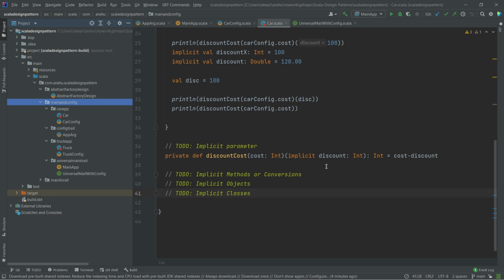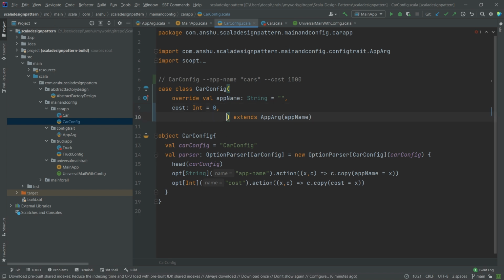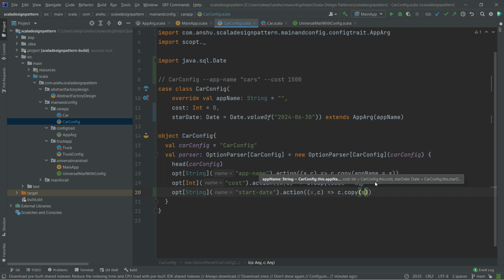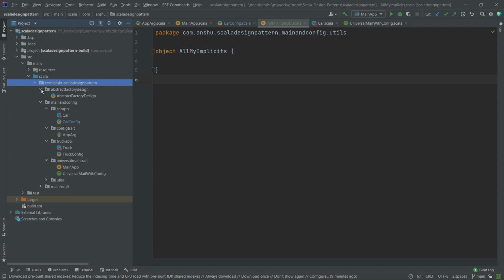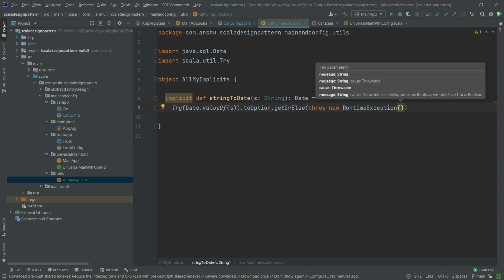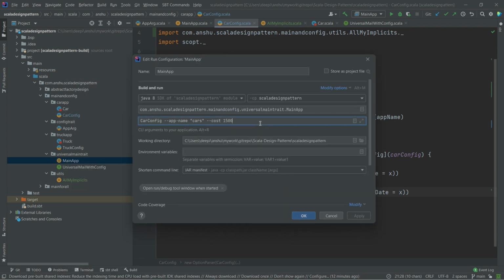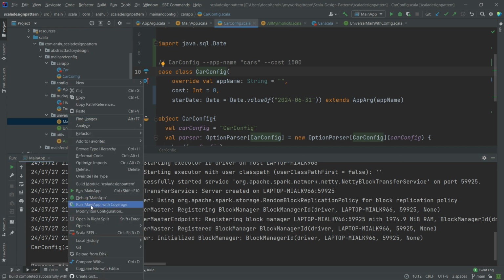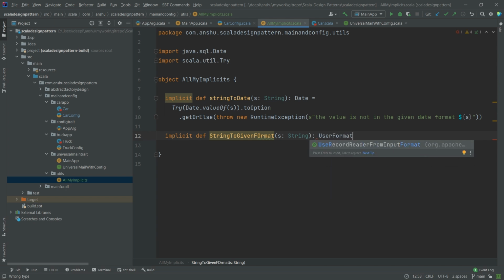Implicit Methods 1 - Implicit Scala Design Pattern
Implicit Scala Design Pattern - Implicit Methods 1
Scala specific design pattern